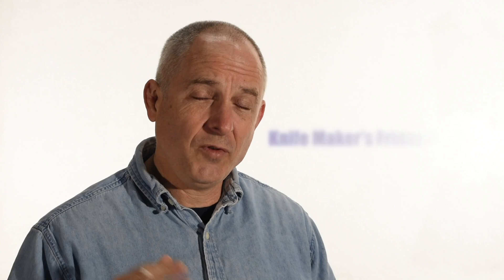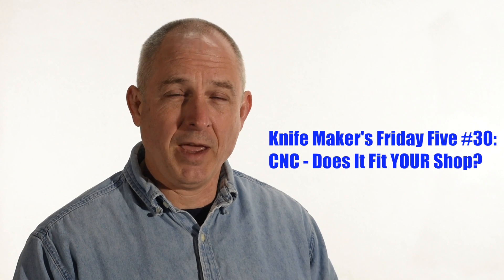Knife Maker's Friday Five #30 - Is CNC Right for YOUR Knife Making Shop?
In this video, knife maker Walter Sorrells discusses how he uses CNC in his own small knife making shop...and whether it might make sense in yours!